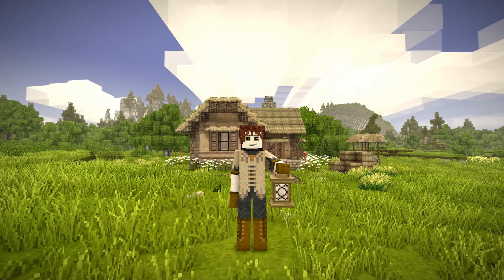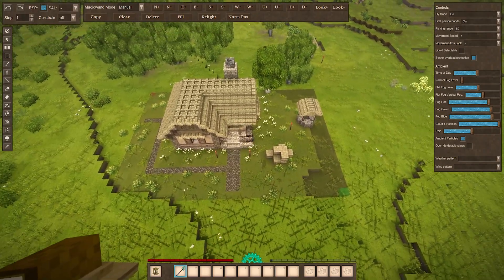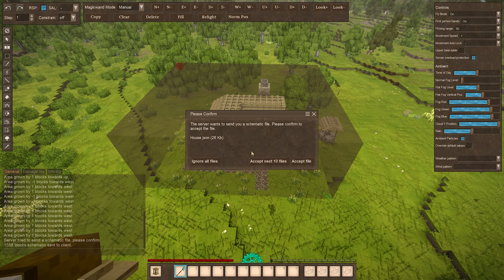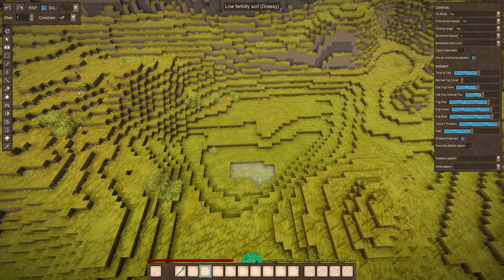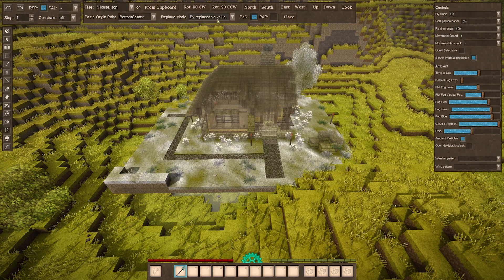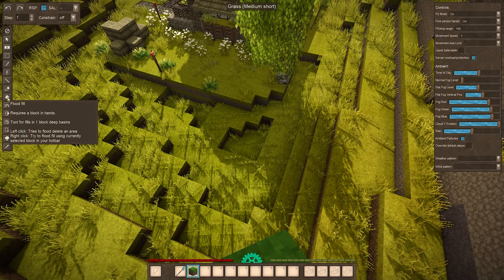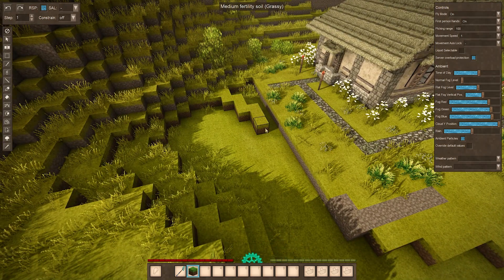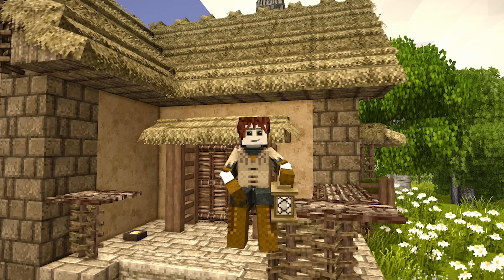How to Copy & Paste Builds Between Worlds - Vintage Story 1.21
In this Video, I explain how to use Schematic files to Copy, Export, Import and Paste your builds in any World.

Utilizing Creative mode and the Built in Vanilla World Edit.

Vintage Story is a Wilderness Survival Sandbox Game. with some eldritch horror inspired themes. Start with nothing and slowly work your way up through the Ages and fend up the Temporal Disturbances

[Video's Chapters]
0:00 - Intro
0:11 - Magic Wand & World Edit
0:42 - Copy & Export Your Build
2:38 - Find a Place to Paste your Build
3:04 - Import & Paste Your Build
4:51 - Blend in Your Building if Needed
6:21 - Check out more of World Edit
7:08 - Outro